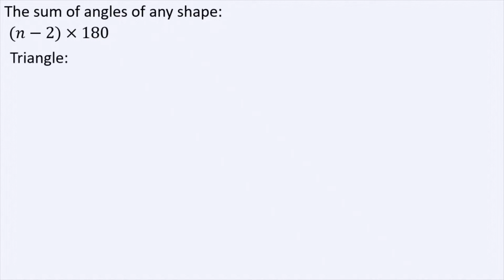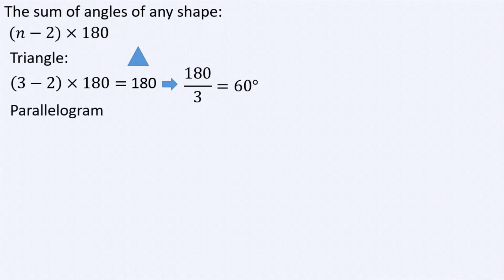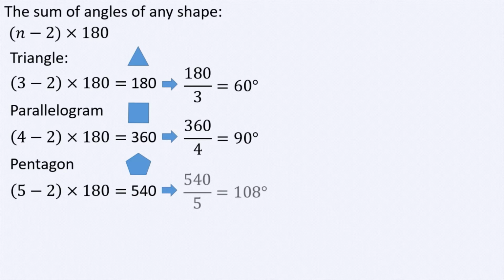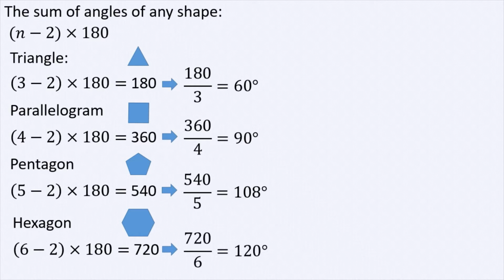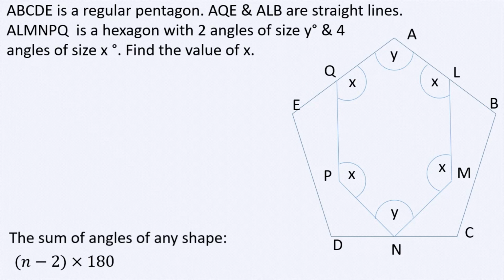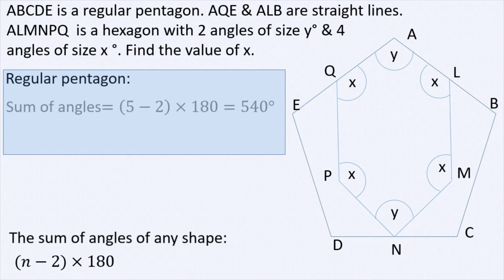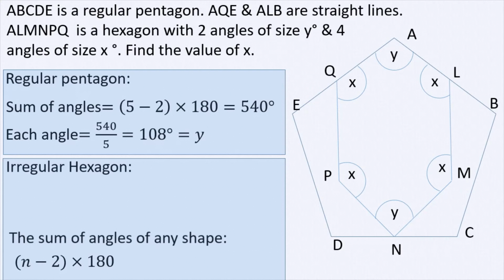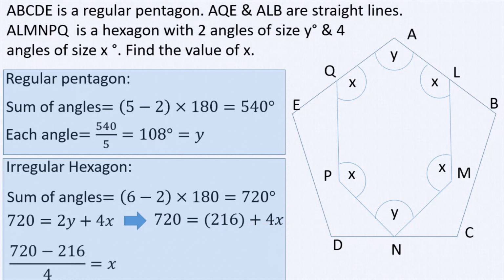IGCSE Maths Tutors: Shapes Part 2. Solving Question 12 Paper 3H June 2018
In this video you will learn how to get the sum of angles of any shape. We will then solve question 12 of paper 3H June 2018.
If you need more help, we offer an IGCSE maths course. Viber and WhatsApp are supported.